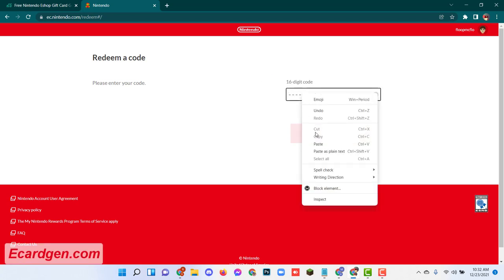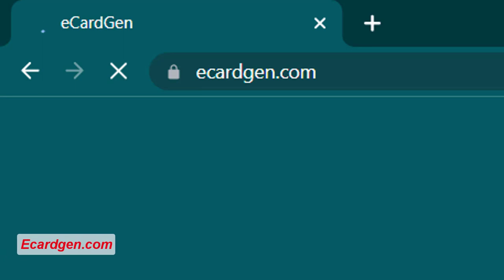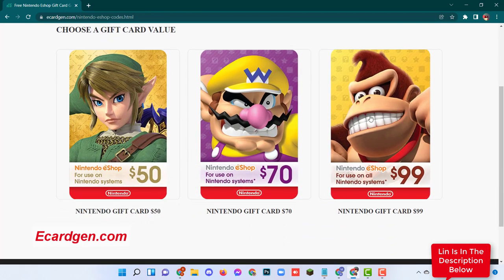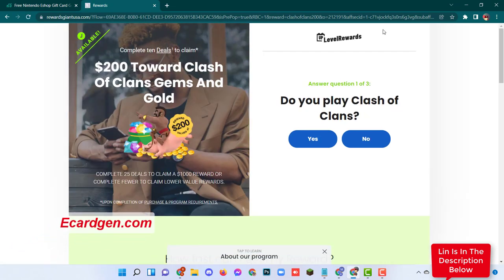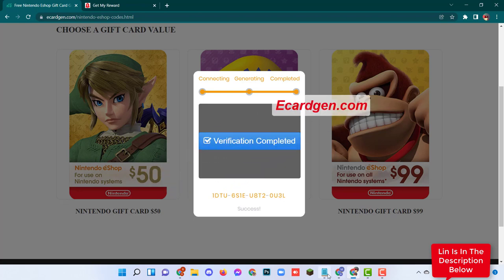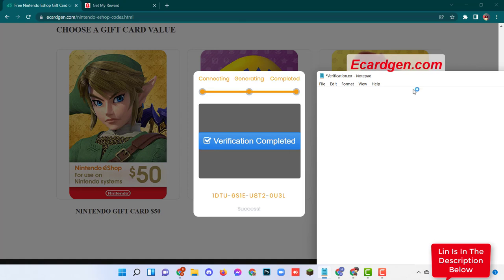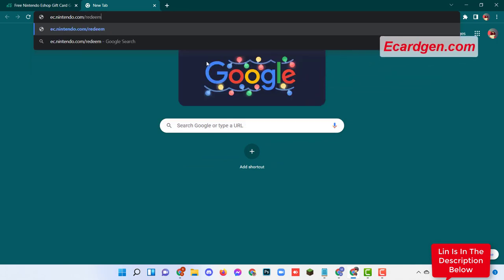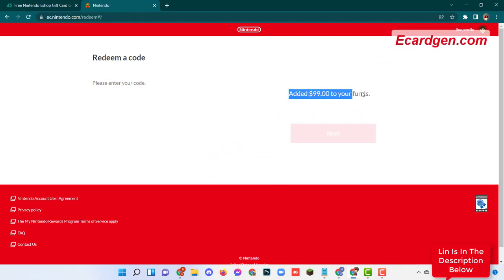☛Free Nintendo eShop Codes ☛Nintendo eShop Gift Card Codes